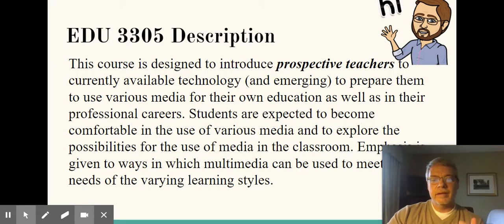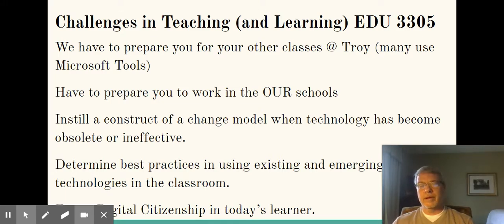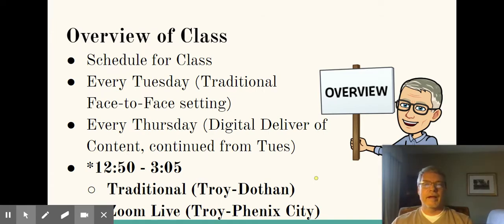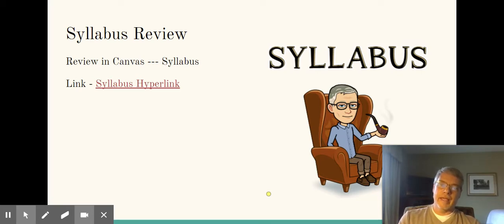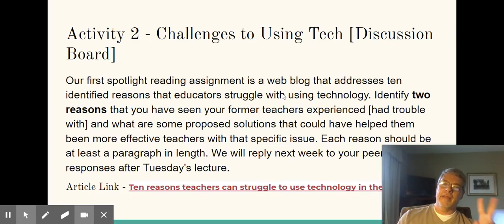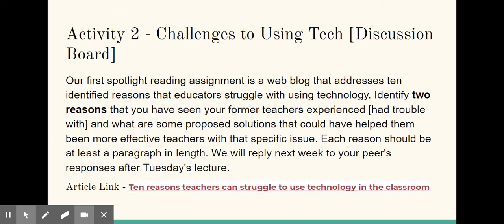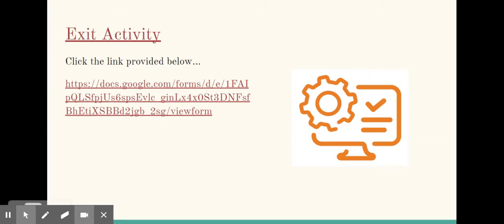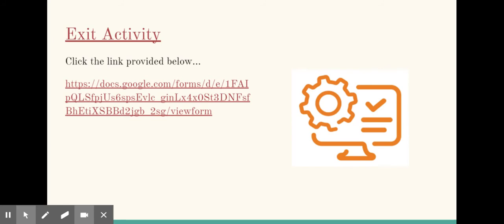EDU 3305: Module 0 - Orientation Video